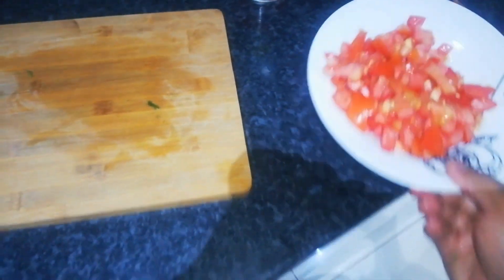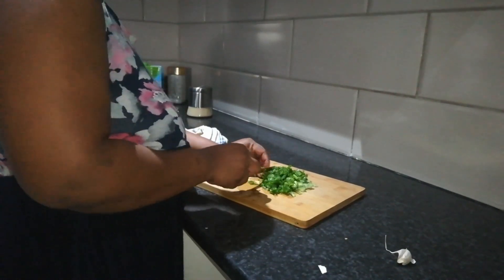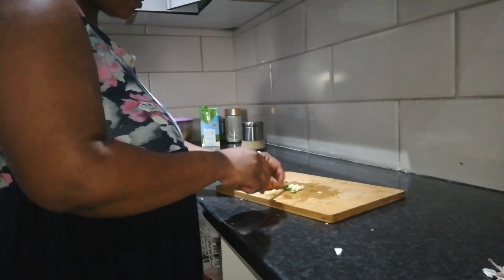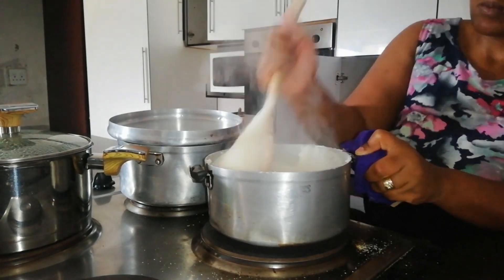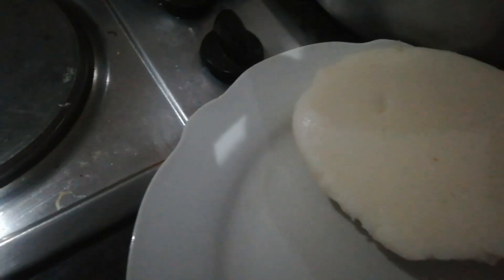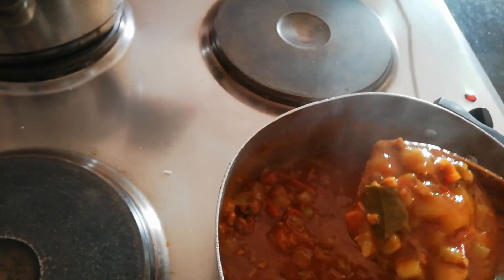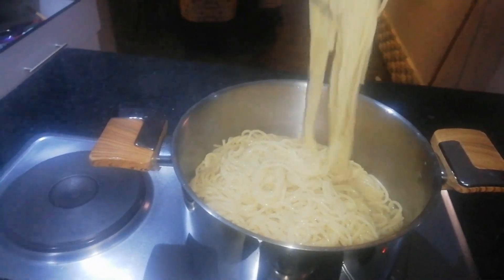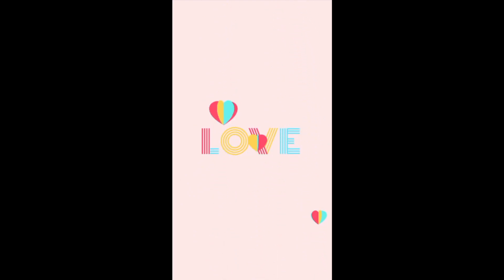Meal prep/what we ate for a week/life without fridge /canned food review/cook with me 🍲/family of 5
Hi everyone thank you for being here
Today i will be sharing with you the meals i prepared for my family, we are spending a week eating canned food as our fridge was not working this week. I will also make review of each meal as some is for the first time trying them.
Shalom 🙏😊
MUSIC.           MUSICIAN
Tropic.            Jeff Kaale
Peach.            Jeff Kaale